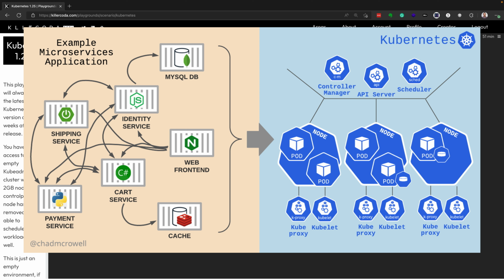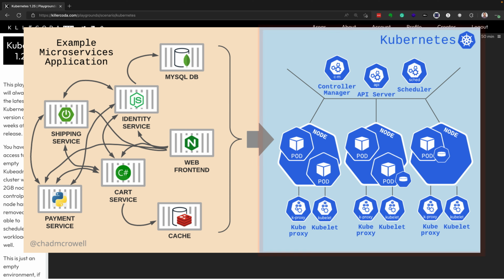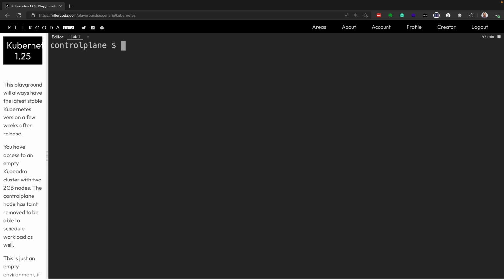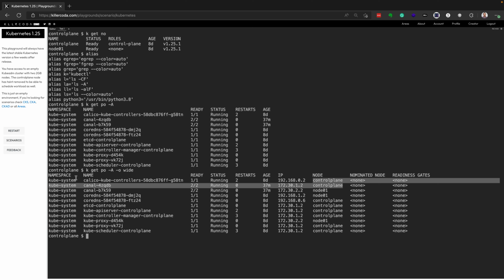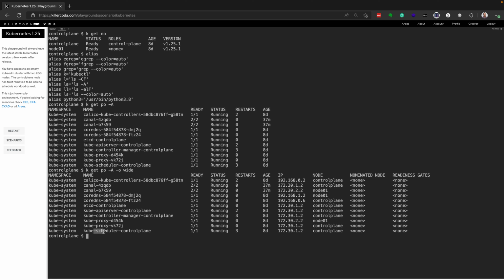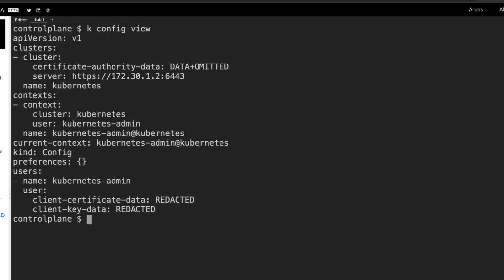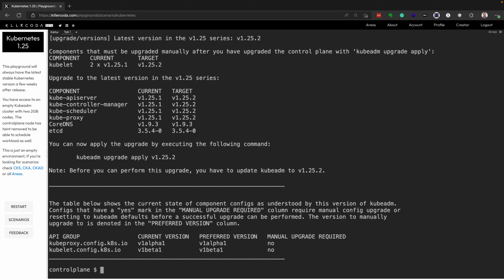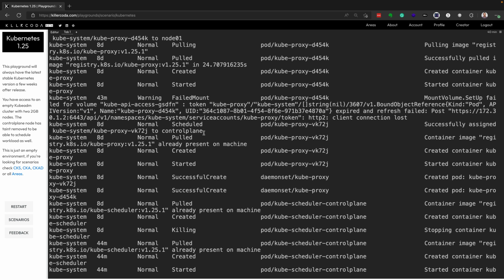kubernetes Cluster Architecture - EXERCISES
Go through an exercise that demonstrates the kubernetes cluster architecture.